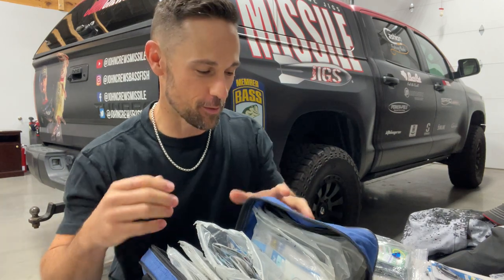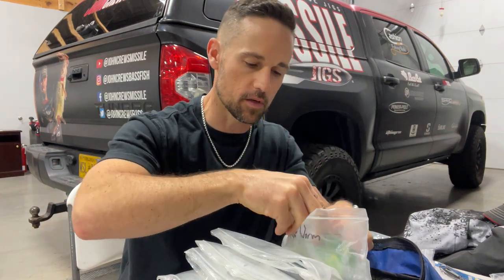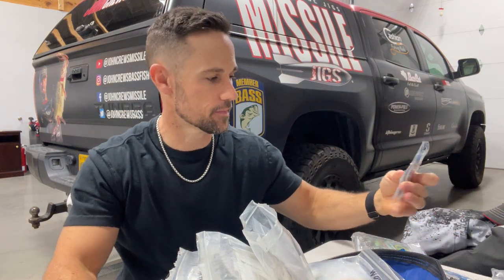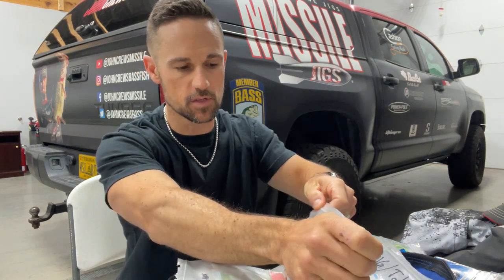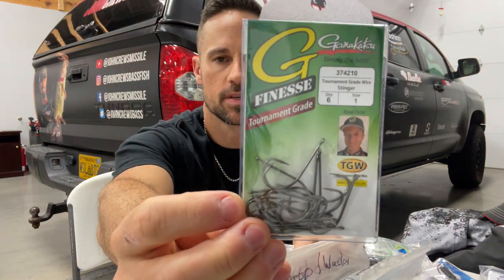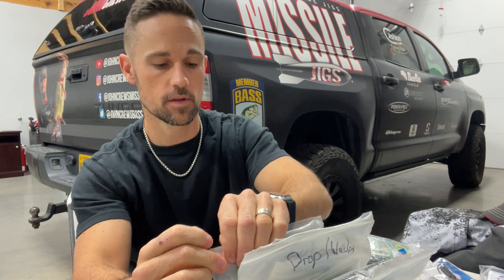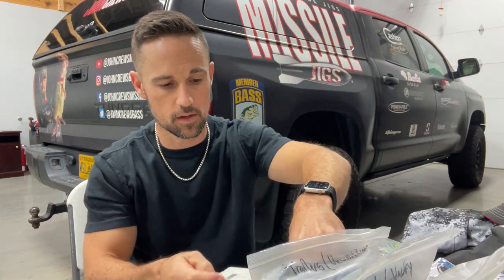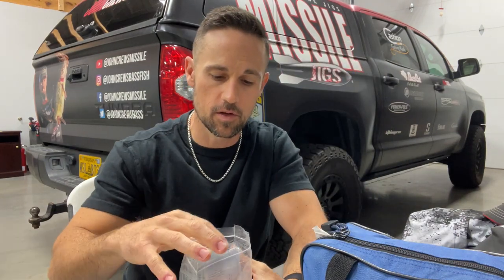ALL MY BASS WORM HOOKS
For more than. 20 years, John Crews has been a professional bass angler and has used the same worm hook binder to hold the hooks that he uses to make a living.